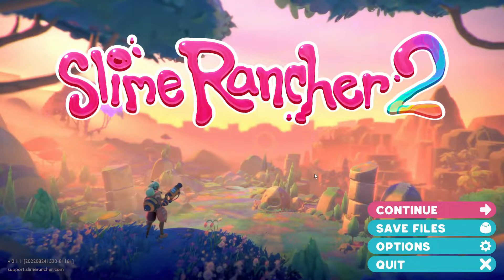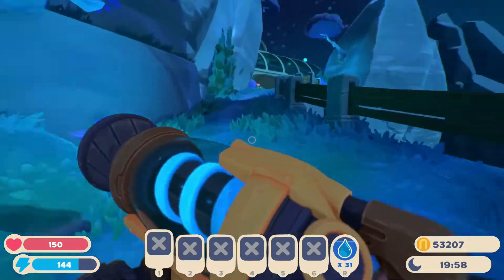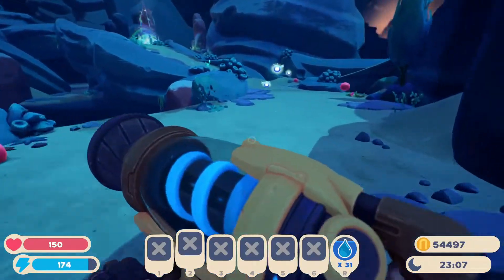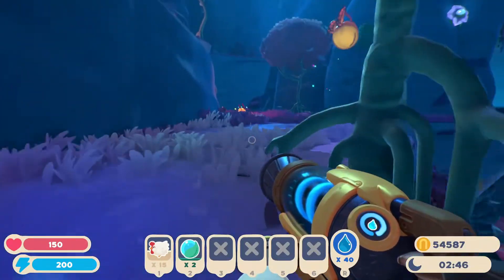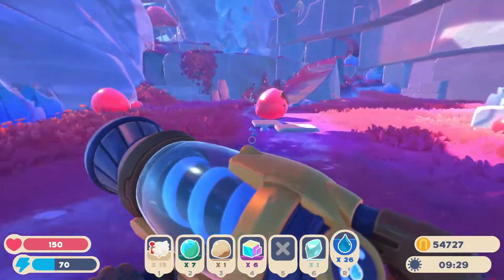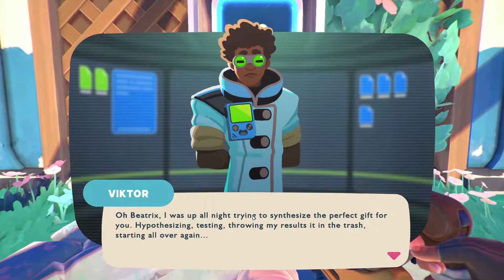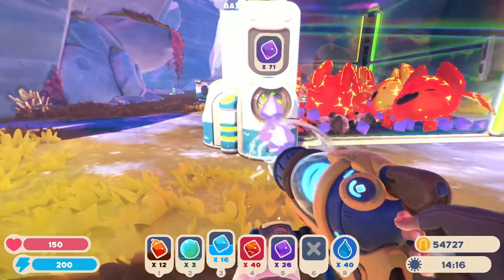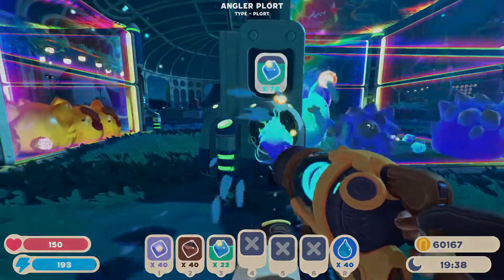Slime Rancher 2 is...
A HUGE DISAPPOINTMENT! Here's why though, and a bit of explanation as to my current recording issues.